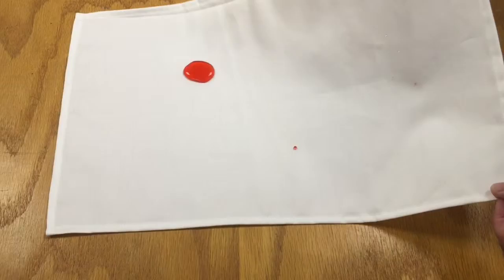Red Dye on a Silk Fabric w/Protection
Did you know you can even protect your silk fabric? Here is a example. This is why you should have your carpets and furniture protected with New Dimension fabric protector, fabric protection

Massachusetts, Rhode Island, Maine, Vermont, Connecticut, New York New Dimension Fabric Protection & Cleaning

Would you like to be a guest on an interior design podcast?

AREAS
New Dimension Fabric Protection & Cleaning services Boston MA, Wellesley, Providence RI, Greenwich CT, Winchester CT, New York

NEW DIMENSIONS FABRIC PROTECTION & CLEANING Good Morning ladies and gentlemen! It is a new day and we are in for a great time of quality learning and positive vibes about fabrics, interior designs, and cleaning. This program is for you all aspiring interior design professionals who are looking to continue with your credits. New Dimensions Fabric Protection and Cleaning is a professional fabric protection company, which works closely with manufacturers of fine carpet, area rugs and fabric to produce fabric protection cleaning protocols and care instructions. We are deeply concerned with cleaning fabrics and having people live freely every day. We fully understand that interior design plays a significant role in people’s everyday life. As such, we are committed to bring that joy and happiness among people. We therefore, offer top-of the range fabric protection services that aim at not only restoring the original quality of the fabric but also fabrics from spills & stains. At New Dimensions Fabric Protection and Cleaning we give you permission to party like you want because we have the right cleaning protocols and care instructions of all your fine furnishings. Interior design has gained prominence in the 21st century and it will continue to shape the lives of both businesses and individuals in the marketplace. Therefore, to ensure that families, businesses, and organizations work with a peace of mind, we developed prominent cleaning services with change of time to incorporate superior technologies to keep your furniture, rugs, carpets, and fine fabrics clean and spotless. Do not be afraid of drinking that red wine because we are here for you whenever a spill happens on your adored fabric. With New Dimensions Fabric Protection and Cleaning we care about what scares you most. Living with stains that you cannot clean as a result, impact your confidence, especially when you are dealing with guests, friends, and family. Worry no more because we heard your cry and now we have the most trusted, reliable cleaning solutions that you have been looking for a long time. We have served the market for over 20 years and we have gained significant knowledge and experience. We have put our skills to proper use and developed a nano-technology stain protector that we are currently sharing with the market. Therefore, the purpose of this video is to put you in the know whether you are a manufacturer, interior design professional, or an end user, small business, or large organization currently living with stained fabric that you can no longer use.